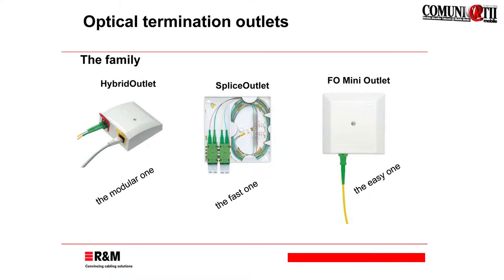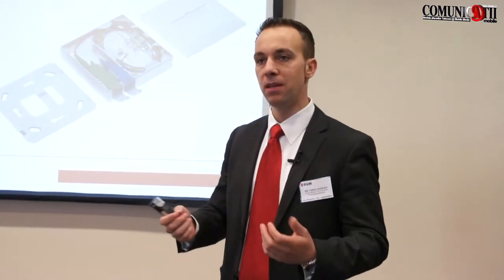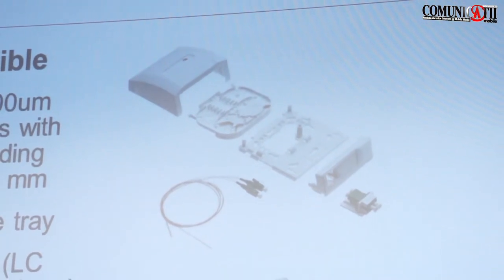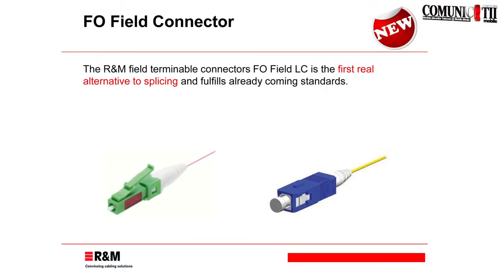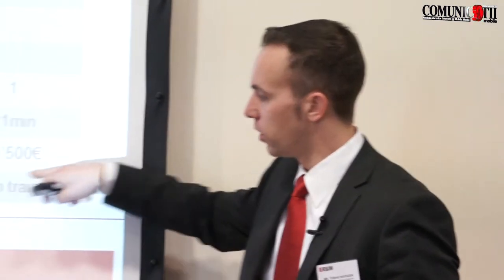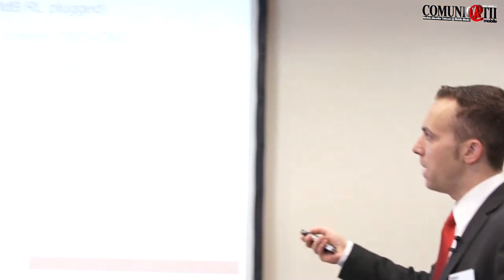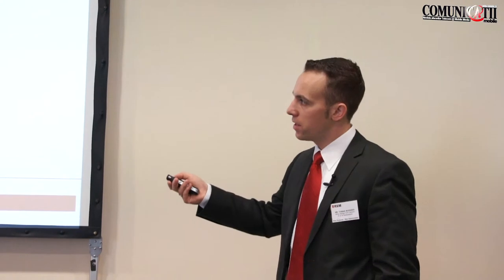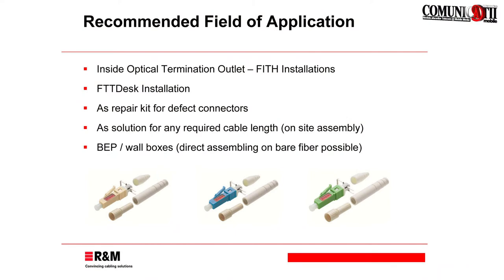R&Mfoxs - Optical Termination Outlets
R&M celebrates 50 years and focuses on Office Cabling, Data Centers & FTTX, 15-16 May 2014, Sofia, Bulgaria
Tobias Muenzer, Market Manager Public Networks R&M